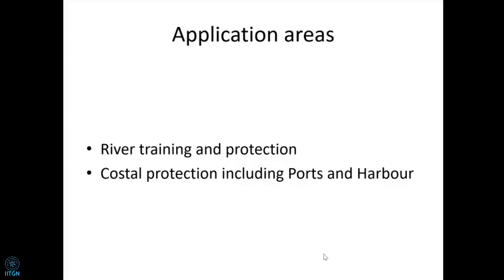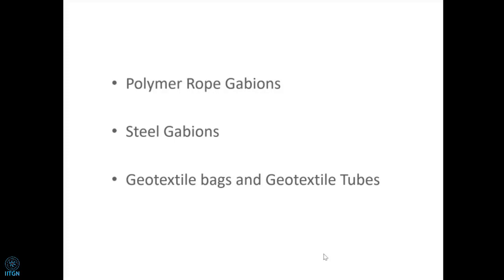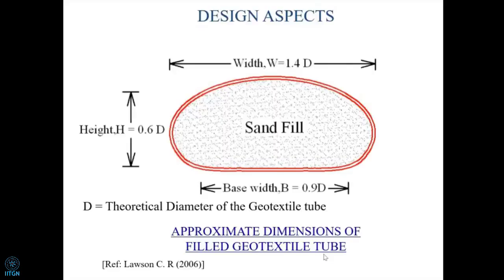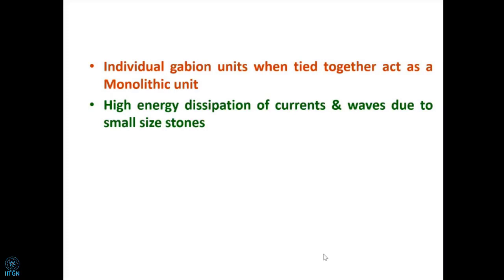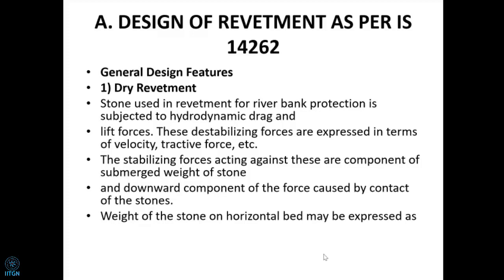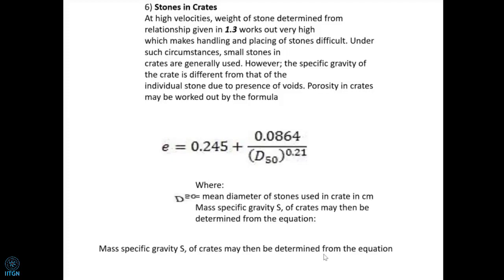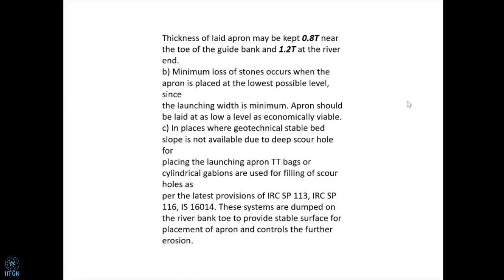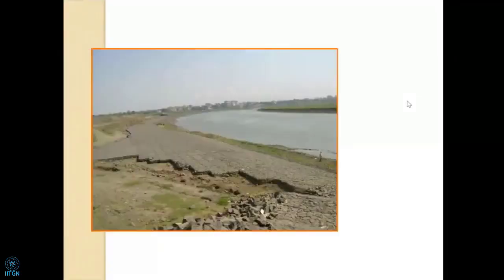Short Course | Coastal & River Bank Stabilization with Geosynthetics - Part I | Prof. M Venkataraman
Short Course - COASTAL AND RIVER BANK STABILIZATION WITH GEOSYNTHETICS

M. Venkataraman obtained B.Tech – Civil Engineering in 1969 and obtained M.Tech – Soil Mechanics and Foundation from IIT , Madras in 1971. From 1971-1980, worked in Quasi Government organisations to design, execte infrastructure projects. From 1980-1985, worked as Project Manager for Swedish Consultant for Middle East Projects. In 1985, joined Netlon India, started Geosynthetics marketing in India and was involved in Geosynthetics Projects in Roads, Railways, Ground improvement with Netlon and Tensar products. 1n 1998, joined Garware-Wall Ropes Ltd and started the Geosynthetics Division and was associated for developing Polymer Rope Gabion, High strength rope net for rocjkfall protection, manufacturing multifilament fabrics, using membranes and GCL’s in hazardous, municipal and solid waste projects. He retired as AVP from Garware in the year 2005. He served as full time advisor to Garware-Wall Ropes Ltd, Geosynthetics Disivision from the year 2005 till 2013. He is working as a Freelance Geotechnical & Geosynthetics Consultant from 2013 onwards.